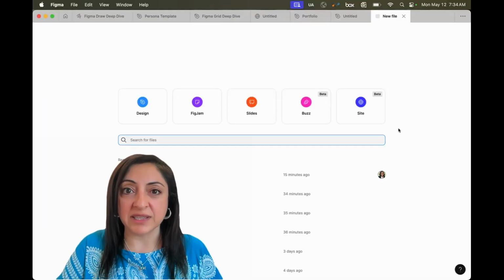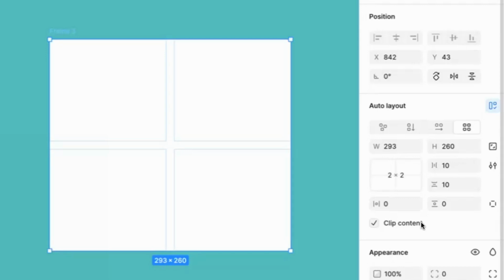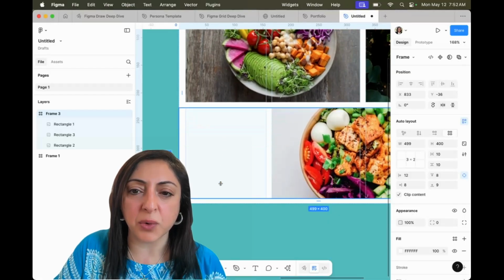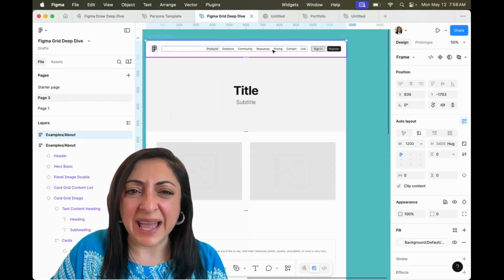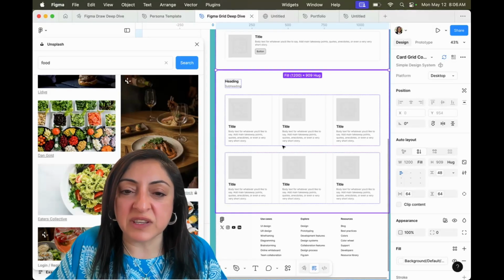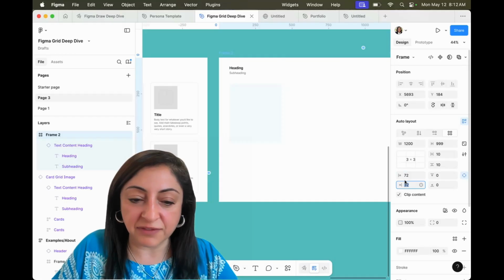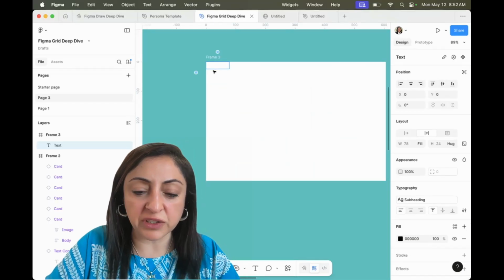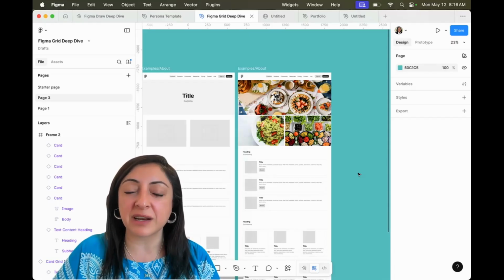New Figma Grid Tutorial: Build Fast Responsive Sites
Figma auto layout Grid is a new feature announced at Config 2025. Learn how to use Figma Grid with the new Auto Layout update (2025)! In this tutorial we take a deep dive into Figma Grid and I also show you an underrated asset: Figma's own UI kit "Simple Design System" to design a fully responsive homepage in minutes.

🔔 if you want to get the latest updates on new releases as soon as possible, make sure to subscribe but also CLIKC the BELL BUTTON and select All notifications so you get notified when I release new Updates.

Music Credit
Artist: Marcus P.
⏰ CHAPTERS ⏰

 00:00  #1. Intro
 00:34 #2. Changes to the Auto layout panel after config 2025
 02:22 #3. Summary: How to use Figma Grid
 05:01 #4. Figma's own UI Kit
 06:26 #5. Using Figma Grid vs the previous auto layout options
 08:44 #6. Unsplash plugin to populate figma grid containers
 09:27#7.  Cards From Wrap auto layout to Grid layout
 13:34 #8. Calendar Component with Figma Grid